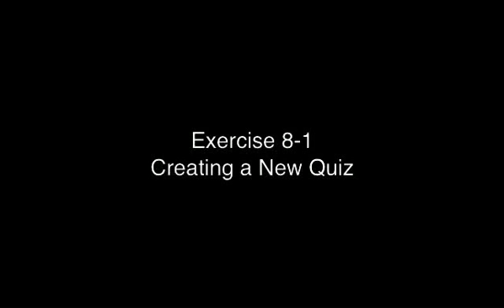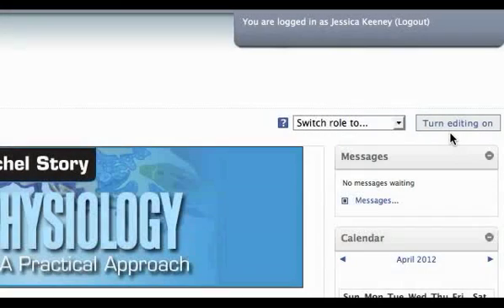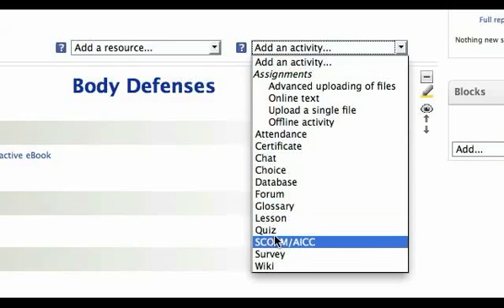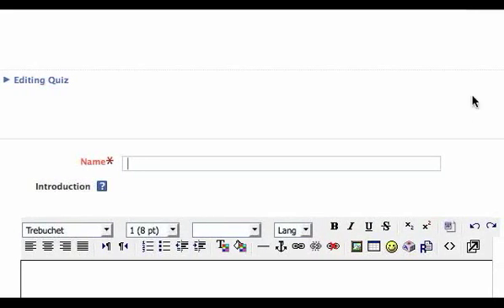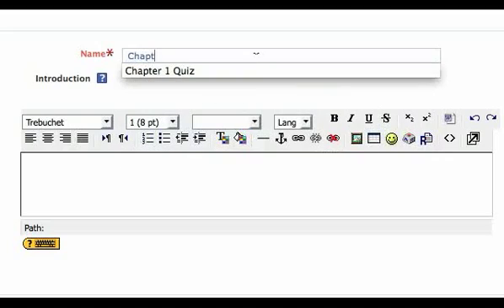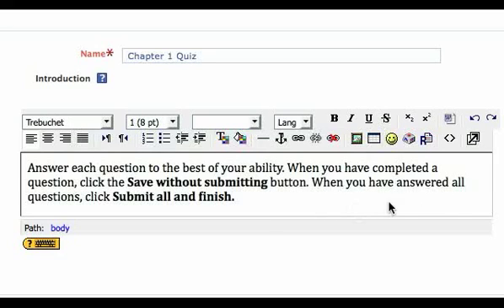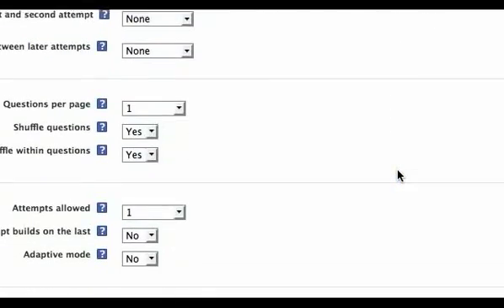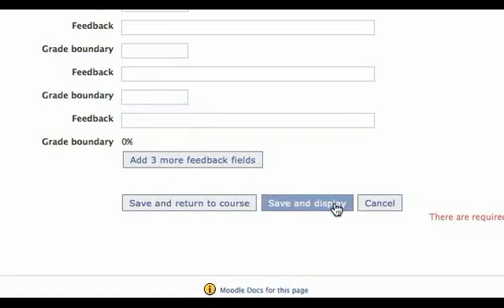Navigate Instructor Training: Creating a New Quiz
This video demonstrates how instructors can create a new quiz within Navigate from Jones & Bartlett Learning.